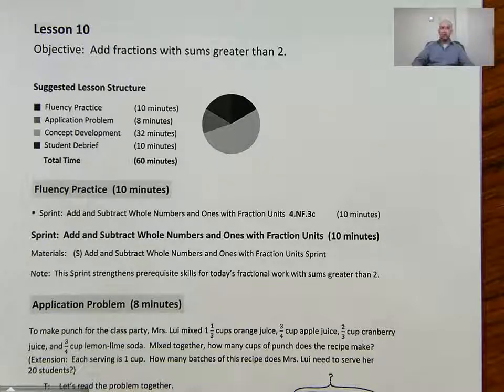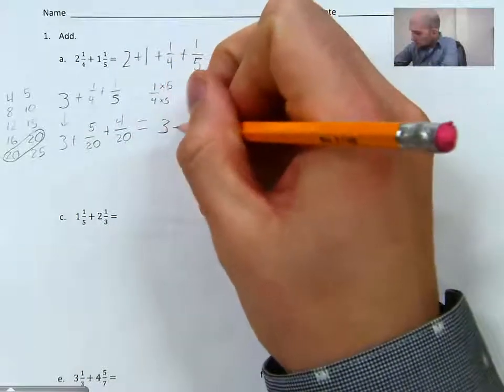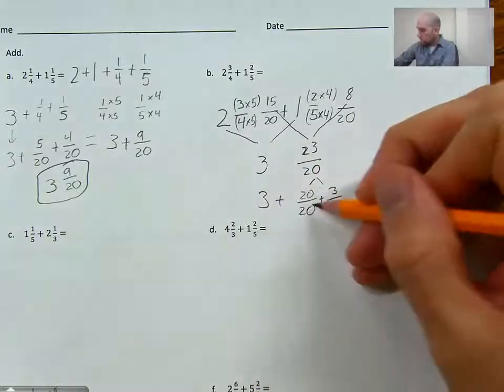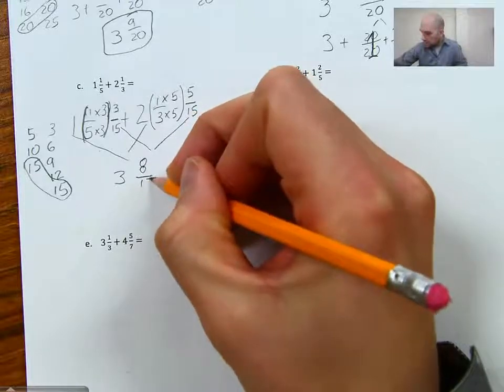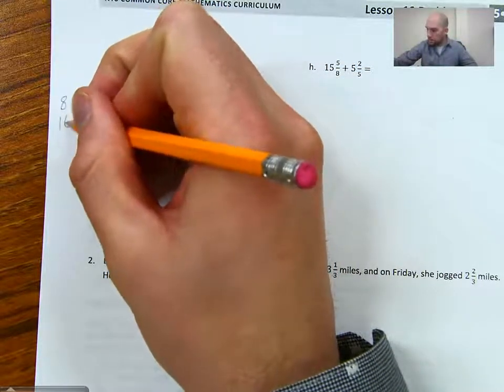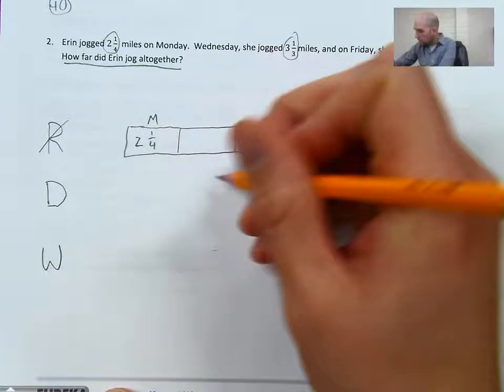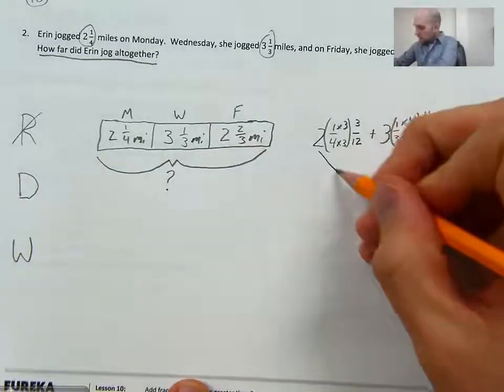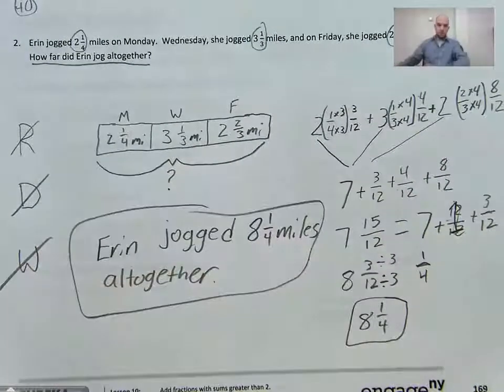5th Grade EngageNY Math - Module 3 Lesson 10 Making Like Units Numerically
5th Grade EngageNY Math - Module 3 Lesson 10 Making Like Units Numerically